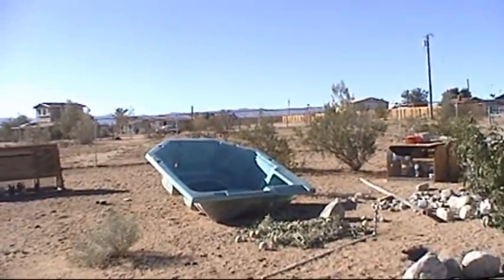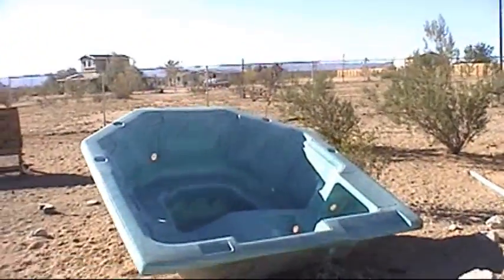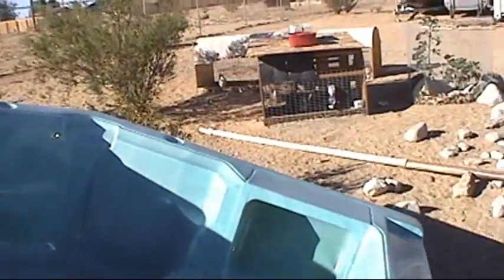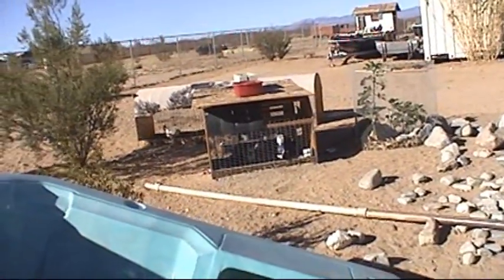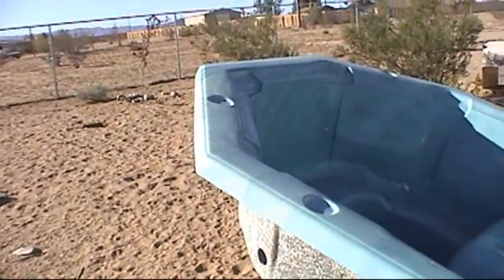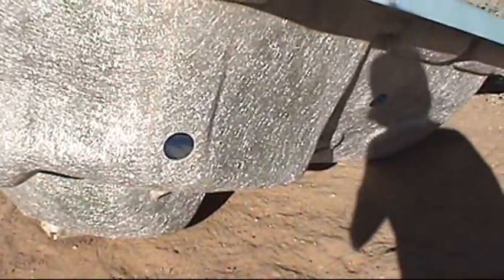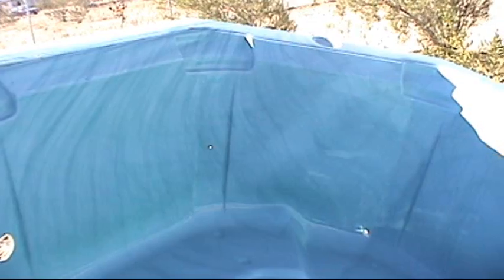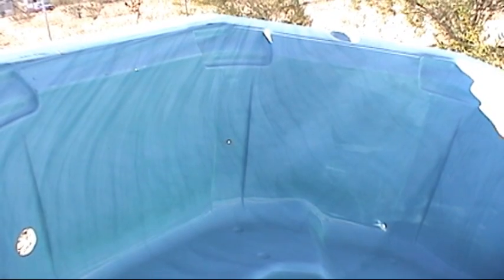spa1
This is the spa I am converting to an aquaponics fish pond before doing anything to it. I just need to patch the holes that were already cut for the plumbing since I'm going to use either a submersible pump or a simple airlift pump to circulate the water to the elevated grow beds. I plan to use surplus circuit board material and marine grade silicone adhesive to cover the 12 holes that exist. After that I'll be putting it into the ground and starting to build up an elevated berm of dirt to form a base for the grow beds and to block the westerly and northerly winds from blowing so much dirt into the water.